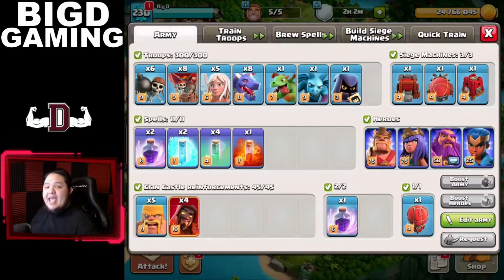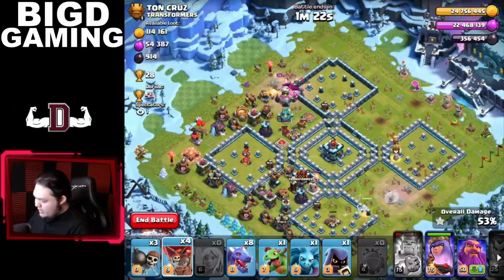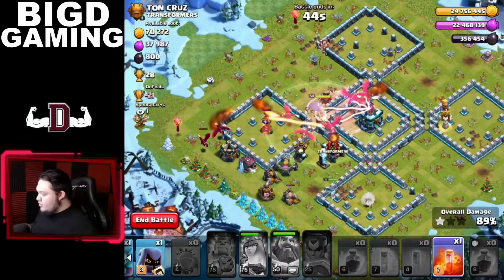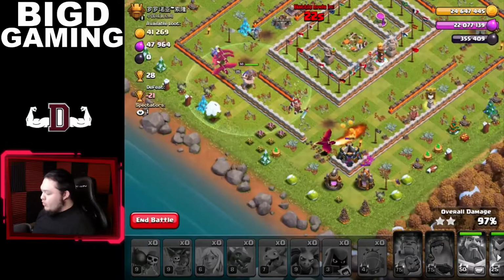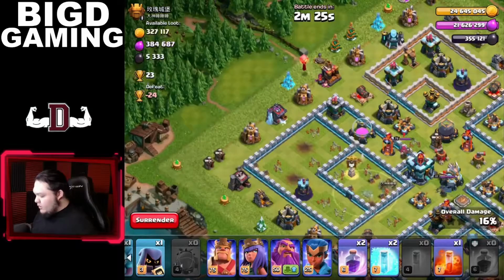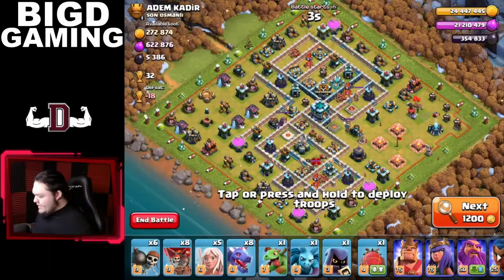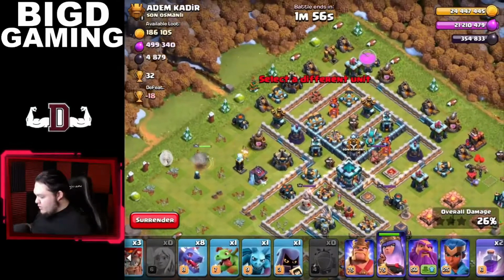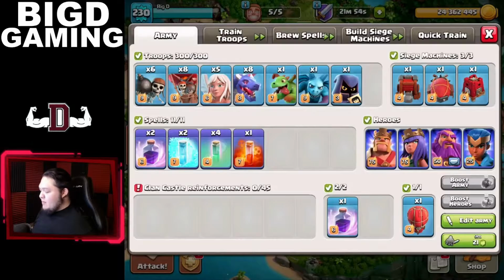BRAND NEW Dragon Attack Variation! | Clash Of Clans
This BRAND NEW Dragon Attack is ACTUALLY insane! But its also a lot to keep track of all at once.